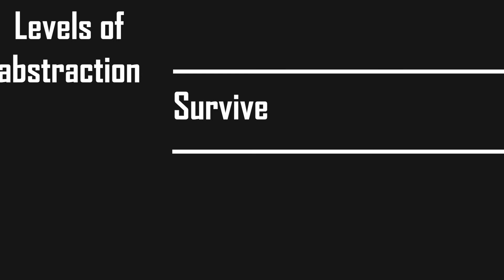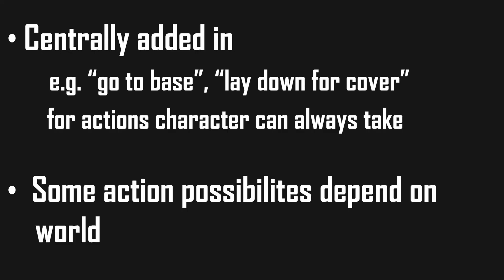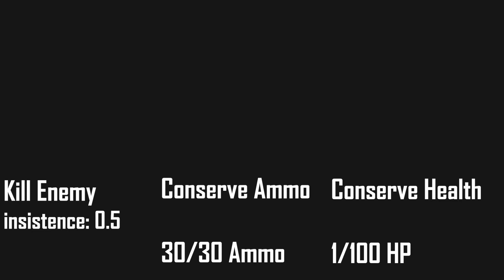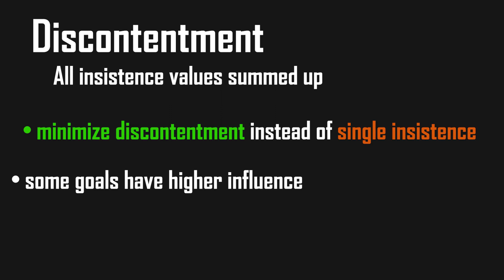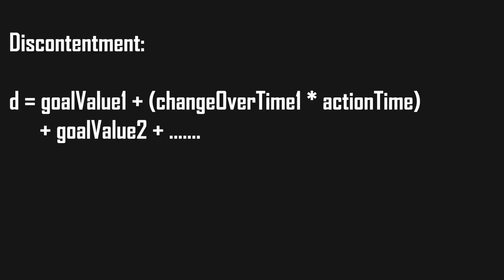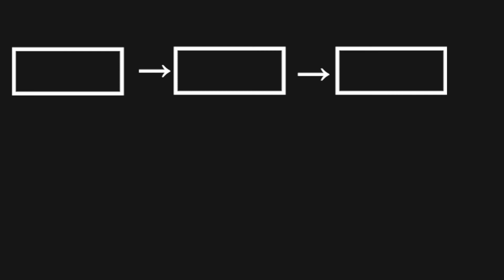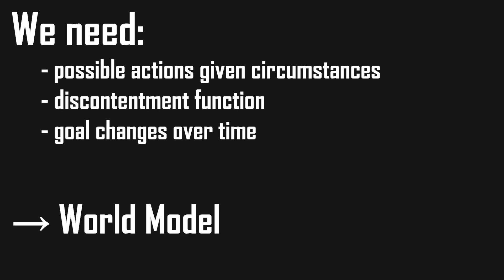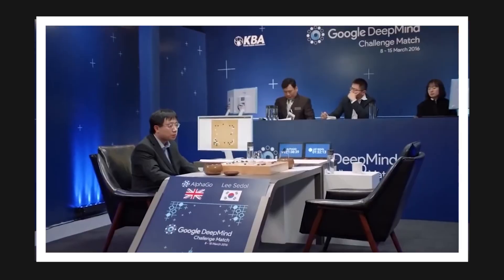Goal Oriented Action Planning - Concept Explained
In this video I explain the concept of Goal Oriented Action Planning GOAP and Goal Oriented Behavior. We especially cover goals, actions, a greedy GOB approach, different ways to consider time, an energy metric (discontentment), a planning algorithm and world models. This is the first part of my goap series which goes all the way from basics to implementation and optimization.

Have fun! :)

0:00 Introduction
0:30 Goal Oriented Behavior Basics
2:20 Shooter Example
3:35 Greedy Approach Disadvantages
3:58 Discontentment
4:43 Character Low HP Example
6:35 Plans
7:41 World Models